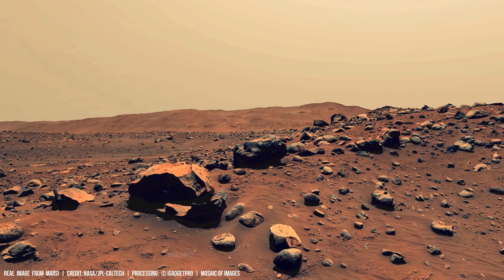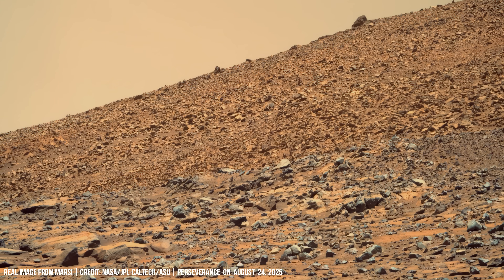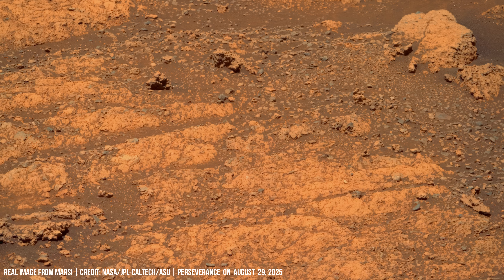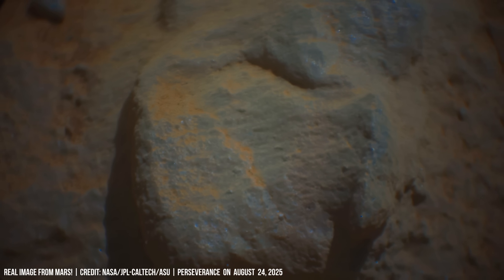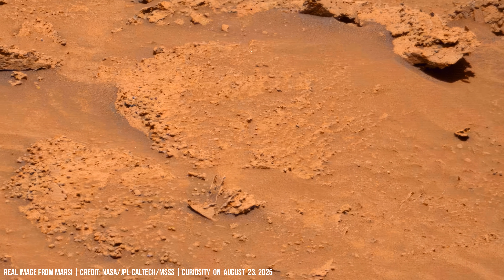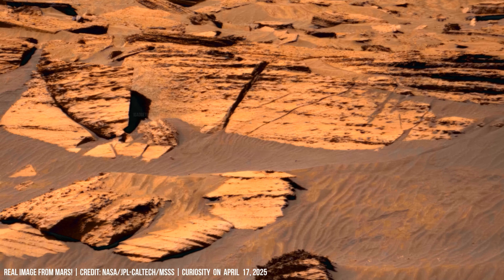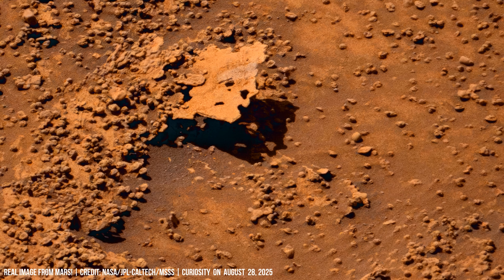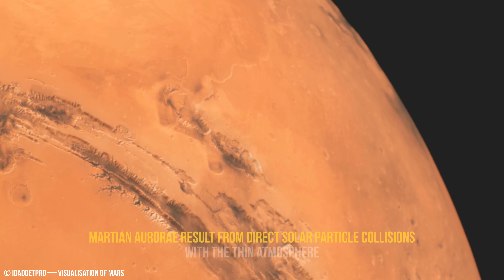Perseverance Climbed a Slope on Mars and Found Signs of Ancient Lake in 4K!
The reddish-hued plains of Mars are characterized by concentric depressions as shown by Curiosity and Perseverance rovers from NASA. Scientists theorize that these depressions, averaging about 15 kilometers in diameter and ranging from 30 to 80 meters deep, formed through a complex erosional process possibly driven by differential melting and sublimation of subsurface ice-rich layers on the Red Planet.

During warmer periods, approximately 3.7 billion years ago, layers of ice with a composition estimated at mostly water ice, with a smaller fraction of frozen carbon dioxide, may have melted or sublimated at differing rates due to variations in thermal conductivity and depth. The softer, more volatile ice retreated faster than the surrounding material, leaving behind the observed concentric patterns. Orbital data analysis suggests erosion on Mars typically proceeds at extremely slow rates, often measured at less than a few millimeters per million years. How could extensive formations have developed over billions of years with such relatively low erosional activity?

Martian depressions through telescopic observation and high-resolution orbital imaging allows scientists to understand past water and ice cycles on Mars. Researchers can determine the relative age of formations by analyzing their surface morphology, particularly crater density and erosion degree, and comparing them to known erosion rates under Martian conditions. The size and distribution of these depressions indicate the extent and nature of ancient glacial activity on Mars. For instance, larger depressions might suggest significant ice accumulation and subsequent meltwater or sublimation-driven processes, pointing to a more active hydrological and cryospheric cycle in Mars's past.

One explanation of these phenomena lies in Mars' orbital evolution, which likely influenced climate cycles, atmospheric pressure, and greenhouse gas concentrations over billions of years. Another possibility is the loss of its global magnetic field, which led to increased solar wind stripping away the Martian atmosphere. The disappearance of Mars' once-strong magnetic field remains a major geophysical mystery.

The formation processes observed on Mars share similarities with phenomena occurring on Earth. Circular depressions and sinkholes on Earth, often caused by the dissolution of soluble rock layers like limestone, exhibit analogous patterns. This comparison suggests that certain geological processes can emerge across different planetary bodies despite their varied compositions and histories. However, direct sampling and in-situ analysis of Martian material are essential for a more complete understanding. Future missions equipped with advanced imaging systems (such as high-resolution cameras and lidar) and remote sensing instruments could get useful data about the composition and structure of these depressions and their surrounding bedrock.

Timecodes
0:00 - Intro
0:29 - Martian Weathering and Surface Features
1:30 - Ancient Impacts and Mineral Analysis
3:00 - Rover Tracks. Erosional Patterns
4:30 - Water Deposition and Clay Layers on Mars
6:00 - Carbonates cause Organic
7:30 - Gypsum Veins and Groundwater signs
9:00 - Tectonic Ridges. Collapse Zones
10:30 -  Martian Dunes and 4K Orbital Imagery